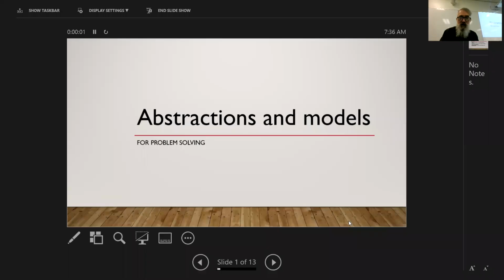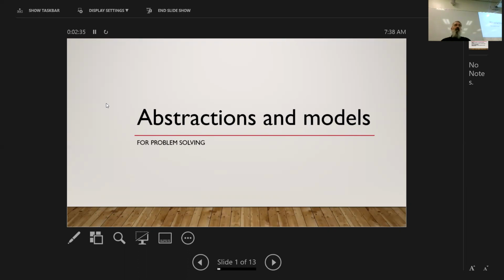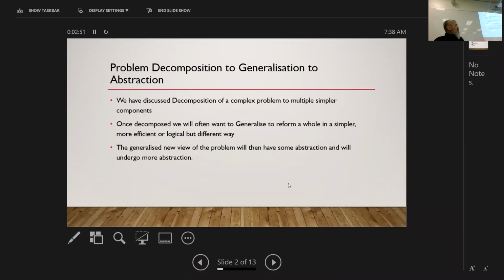INFS 1101 abstraction and modelling